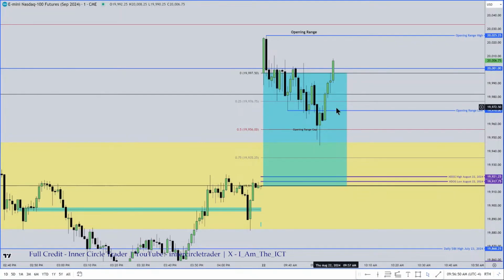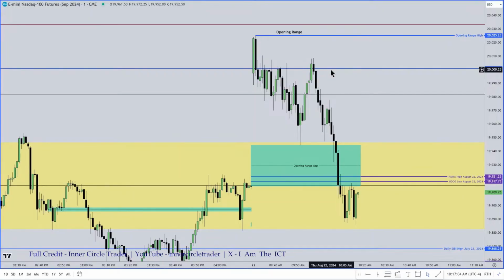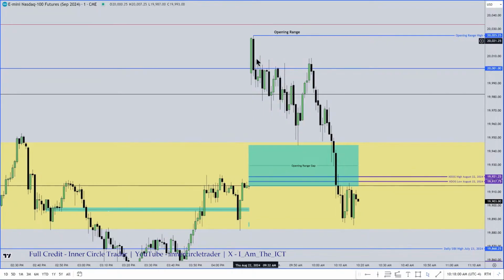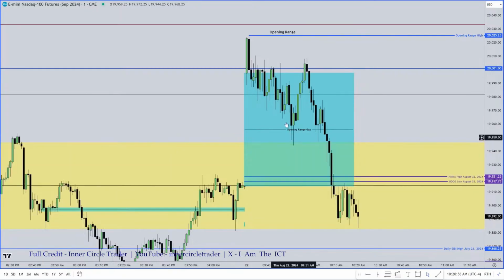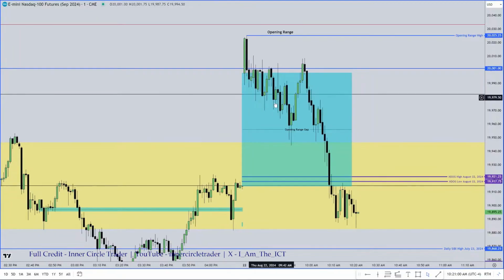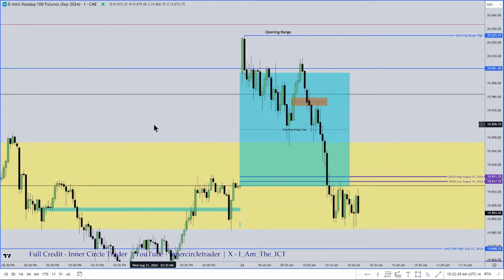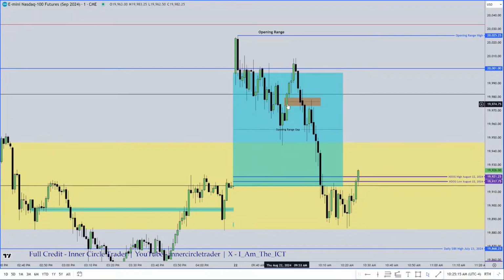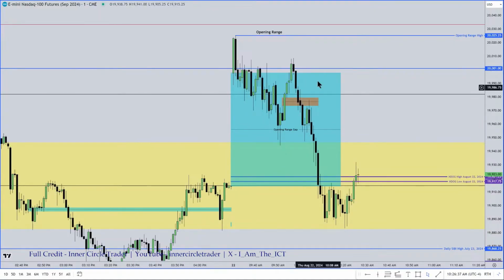Anticipating Turtle Soups with the Opening Range Gap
Telegram WhatsApp Channel Trade at your own risk.